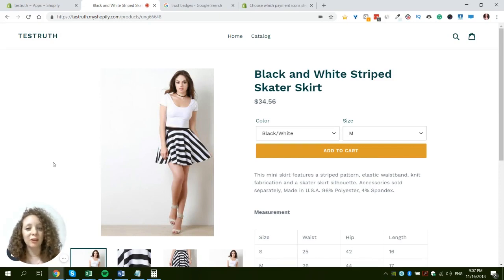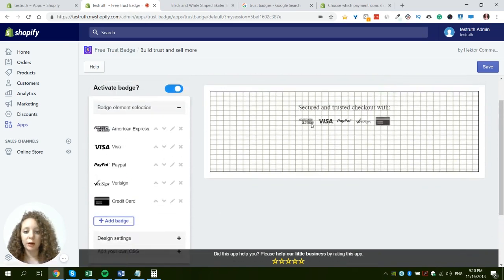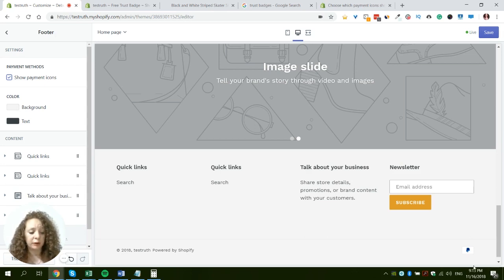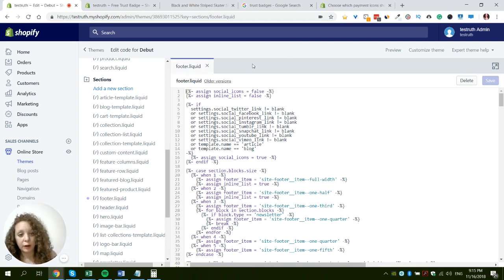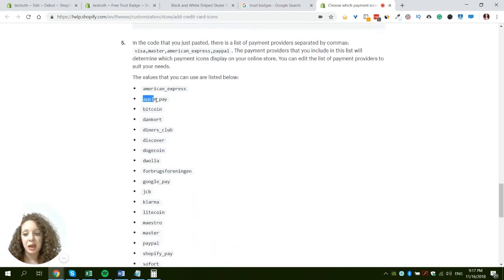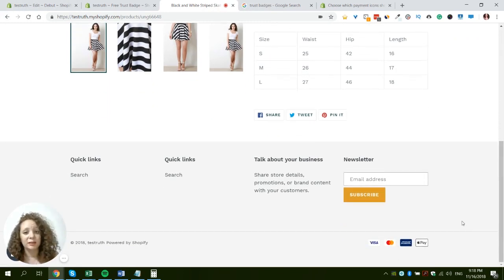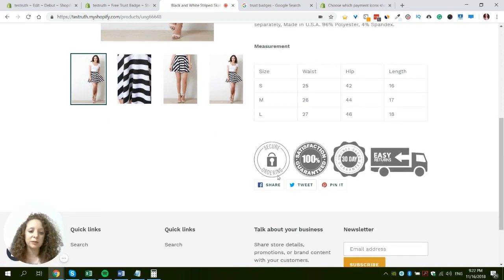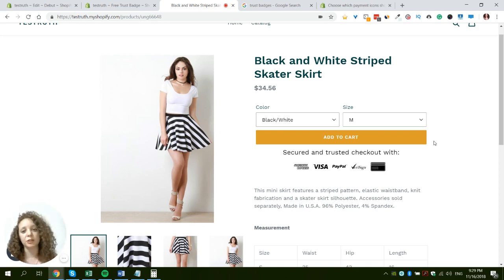How To Add Trust Badges To Your Shopify Store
Want to add trust badges to your store? This tutorial will show you 3 different ways to do it:
1. Using an app
2. Using Shopify's payment methods
3. Editing the code

Get the copy-ready codes and links I talk about in the video + step by step of the process here:

ReConver is the best Shopify app to edit the thank you page, also known as the order confirmation page or order status page.

With the app, you can design and optimize your thank you page easily and with no development knowledge.

You can use ReConvert to add a variety of elements to your order status page. For example:
- recommended products upsell
- post-purchase survey
- pop-up with a time-sensitive offer
- collect customers birthdays
- reorder button
- offer a discount
- social follow buttons